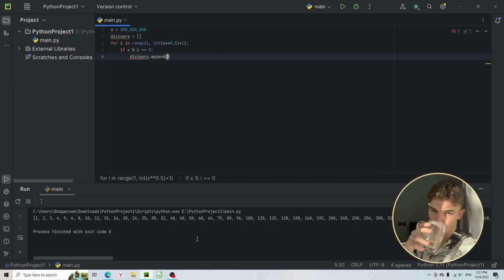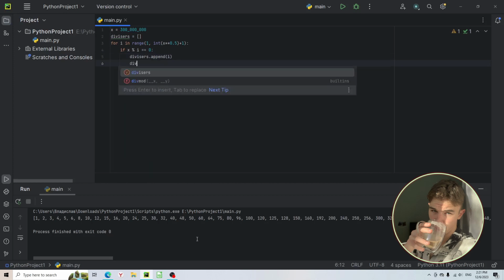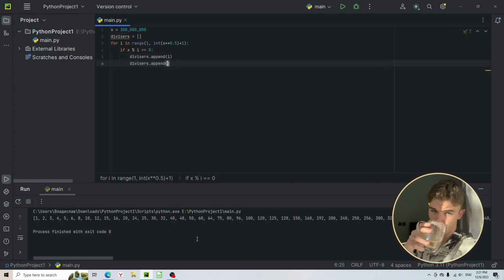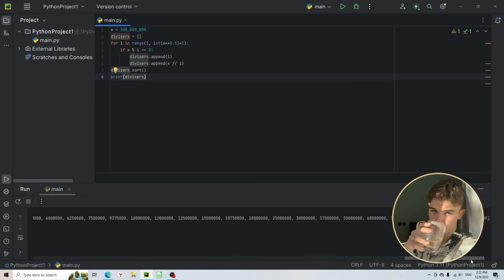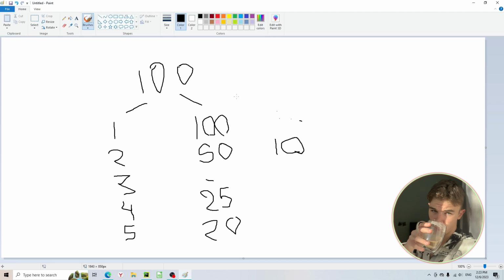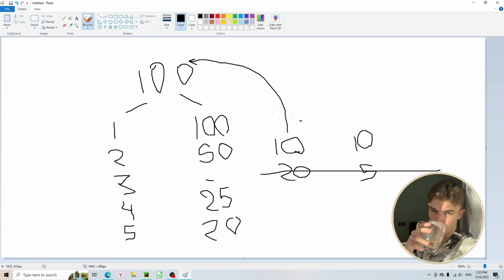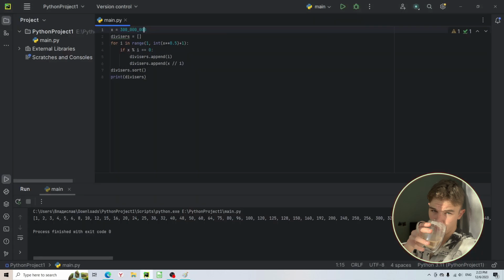How to find all divisors of a number in Python | EASY algorithm for beginners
This video name is:
I'm glad to see you, have a nice day!